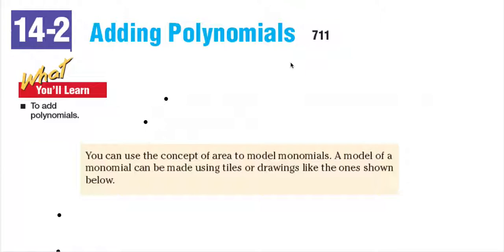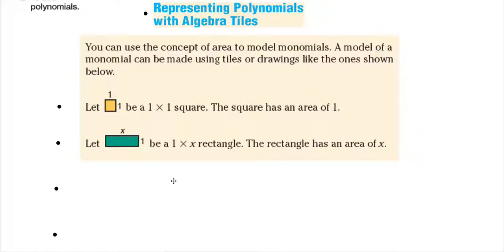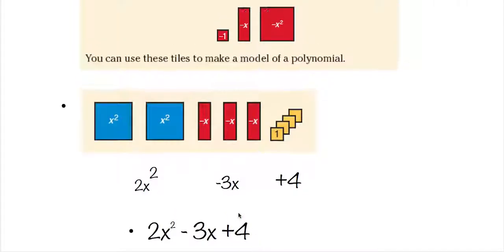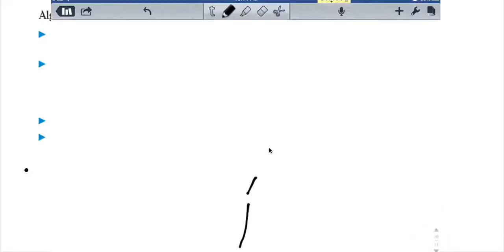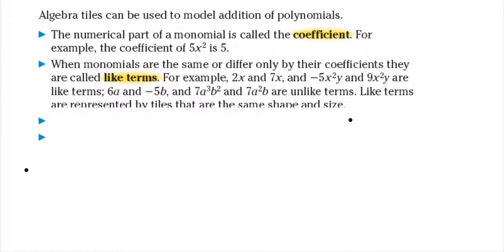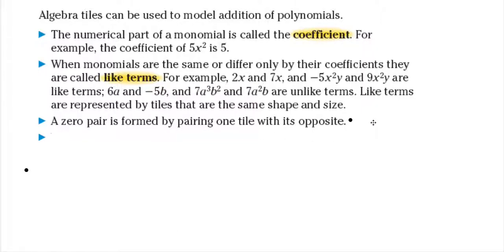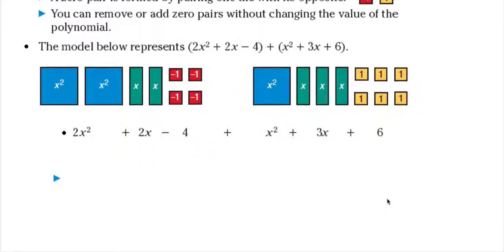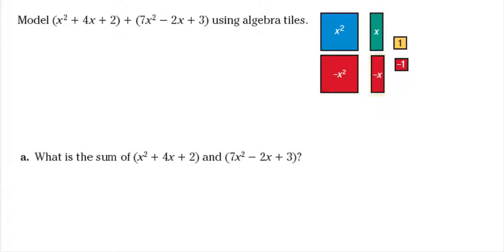14 2 Adding Polynomials p1